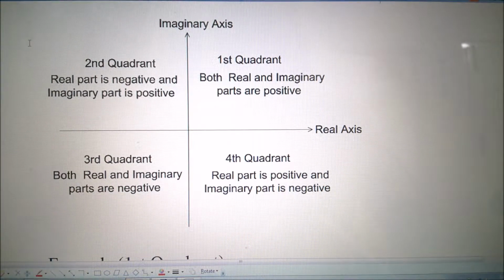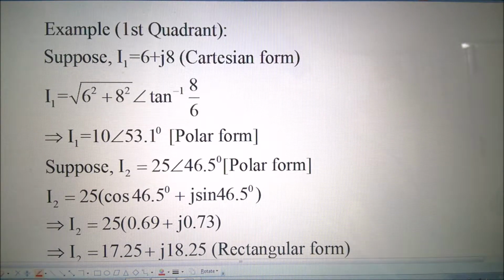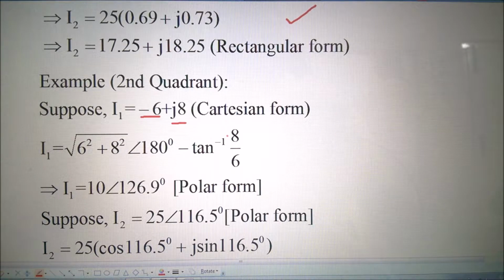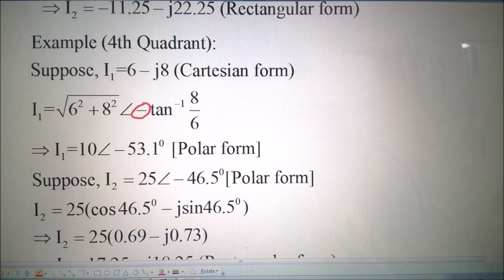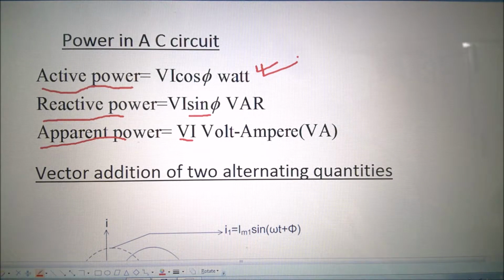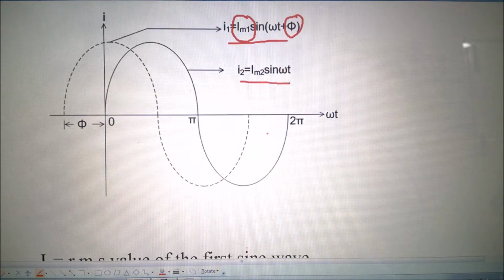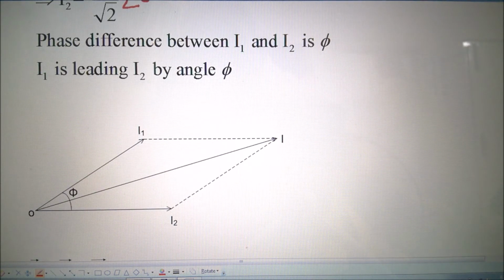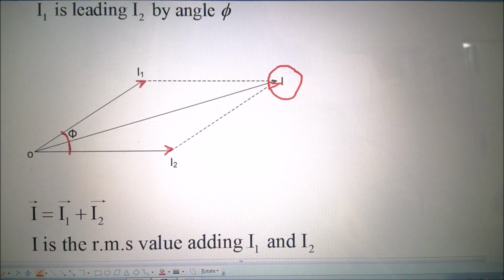Basic Electrical Engineering: A C Circuits- Part 4(Fundamentals: Complex Algebra Continued)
Sanjarka Education presents A C Fundamentals